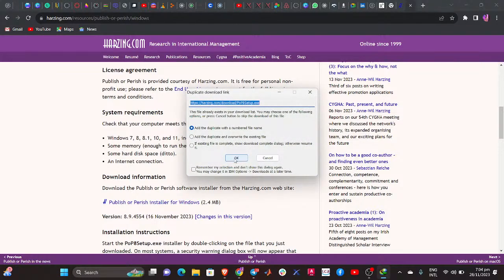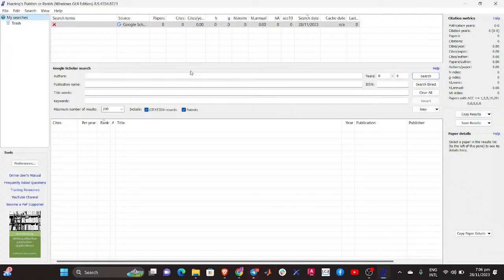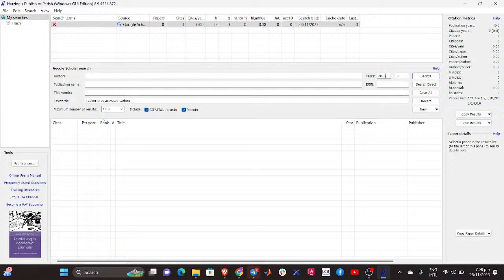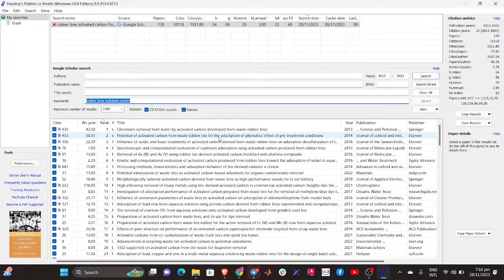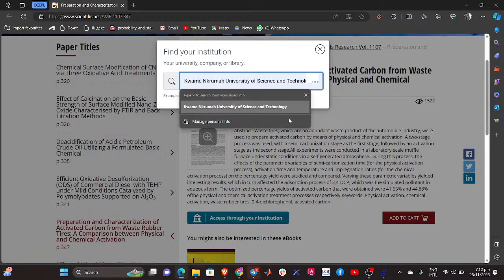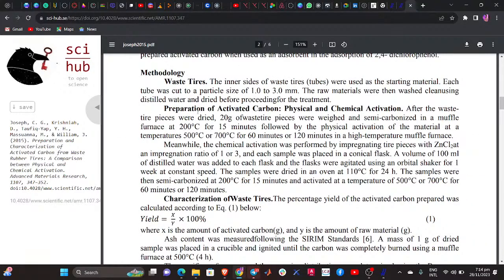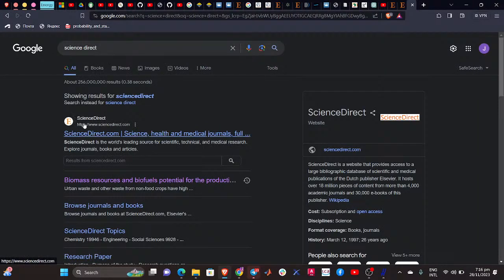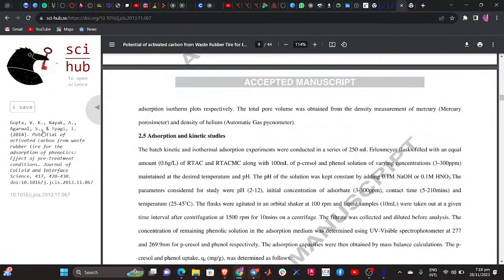Section 4-How to Efficiently Source Articles and Papers for Research(CENG 291)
Join us in this comprehensive tutorial as we explore strategies, tools, and best practices for efficiently sourcing articles and papers for research. We'll cover the importance of literature reviews, using academic databases and search engines, advanced search techniques, citation tracking tools, evaluating source credibility, and best practices for organizing your digital library.

Check out TERABYTE 1.0 our CENG TELEGRAM bot, designed to provide you with a wealth of resources for every department. Gain access to report samples, topic samples, an AI assistant, PowerPoint slides, and more.